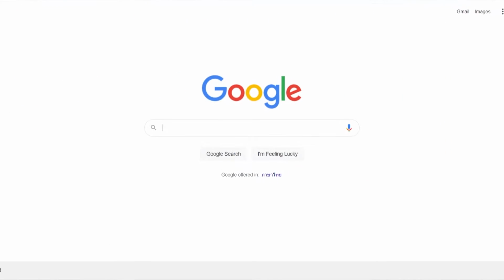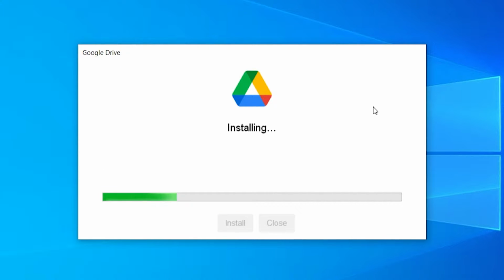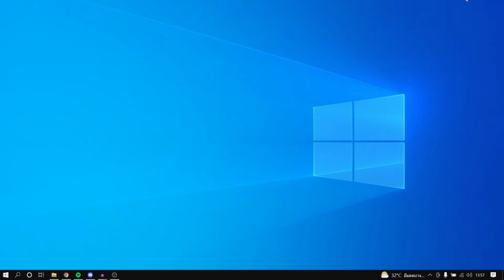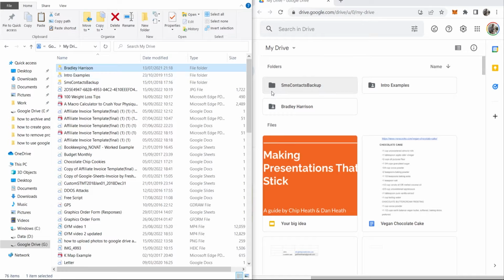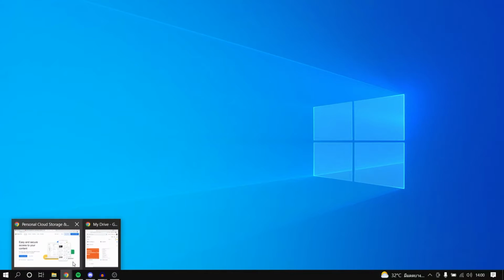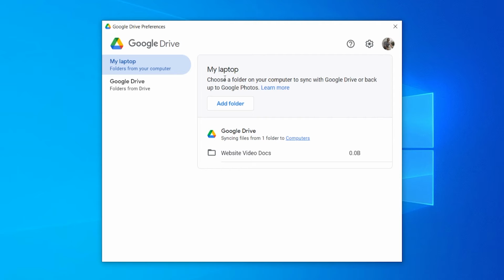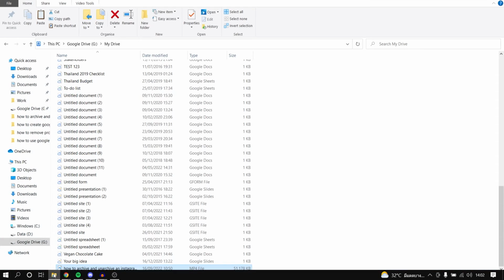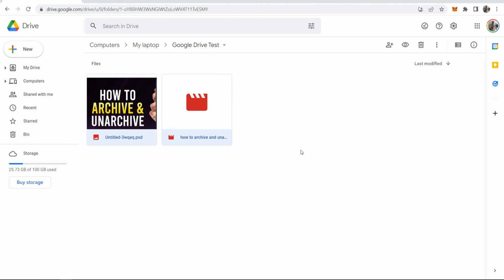How To Install and Use Google Drive For Desktop (Step By Step)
Follow this Google Drive tutorial and learn how to Install and und use the program to sync, backup, and transfer files across devices. This is a basic tutorial aimed at beginners on Google Drive.